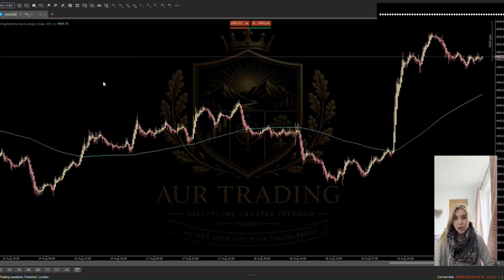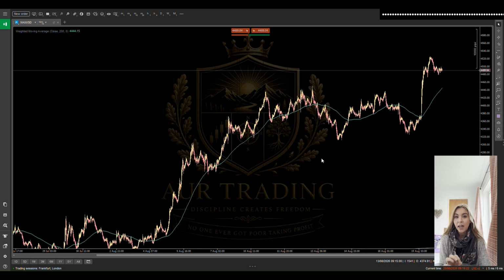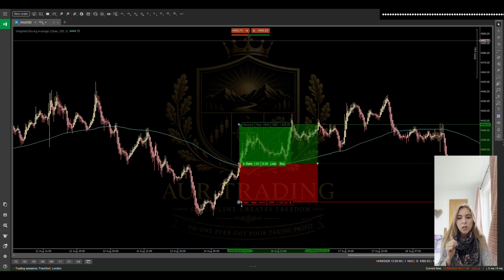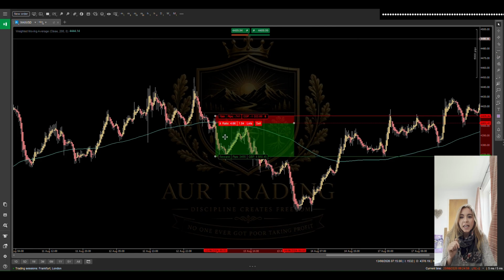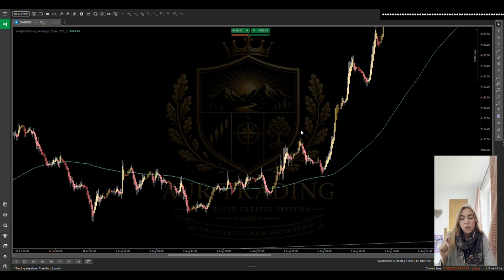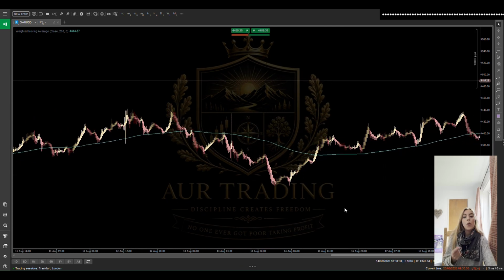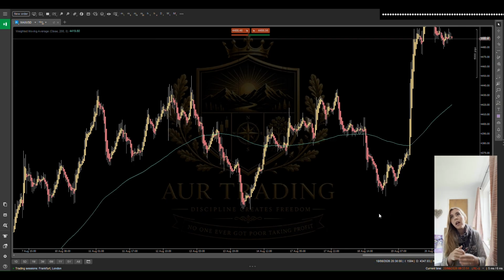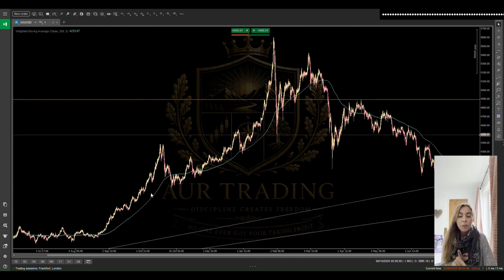Aur Trading Simple Trading Strategy | 200 WMA + Heikin Ashi Candles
In this video, I’m sharing the simple trading strategy I use using the **200 Weighted Moving Average (WMA)** and **Heikin Ashi candles**.

Trading doesn’t have to mean filling your chart with indicators or making things more complicated than they need to be.

My approach is about keeping the chart simple, identifying the overall trend and waiting patiently for the market to give me a setup.

In this video, I’ll show you:

📈 How I use the 200 WMA to help identify market direction
🕯️ Why I use Heikin Ashi candles
👀 What I look for before considering a trade
🛡️ Why patience and discipline are such an important part of my strategy
✨ How keeping trading simple can help create a calmer approach to the markets

This is the approach behind **Aur Trading**:

**Discipline Creates Freedom.**

And always remember:

**No one ever got poor taking profit.**

Welcome to **Aur Trading**. 🖤💛